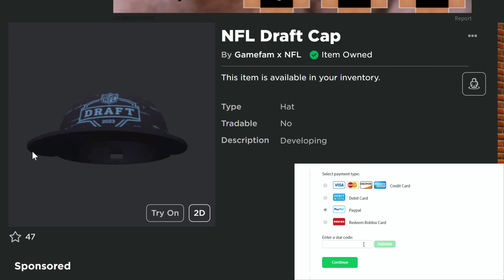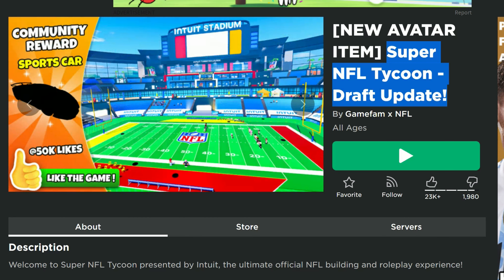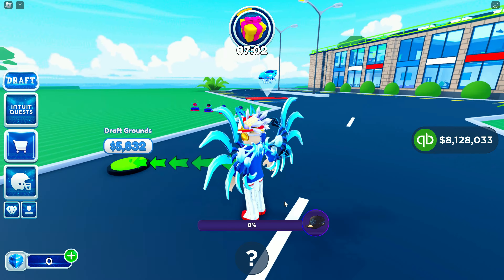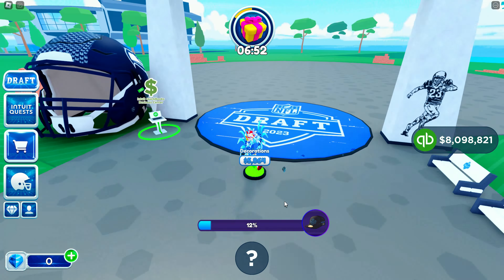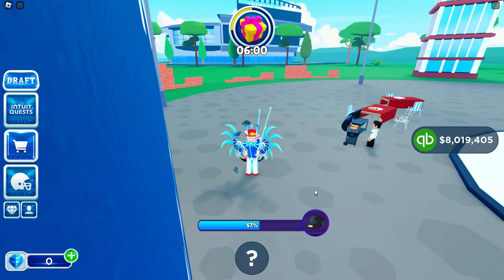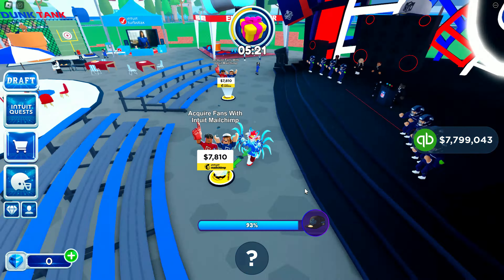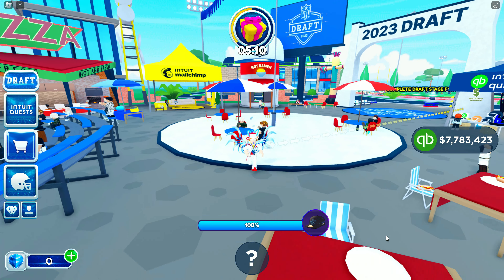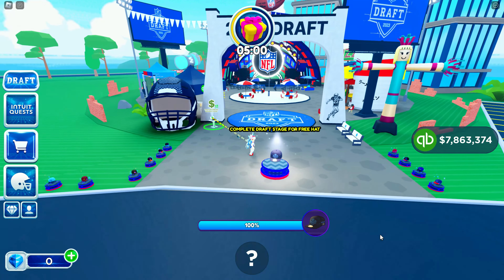*FREE ITEM* How To Get NFL Draft Cap on Roblox - Super NFL Tycoon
Get this free item while you can!